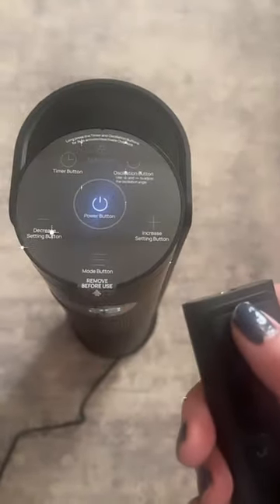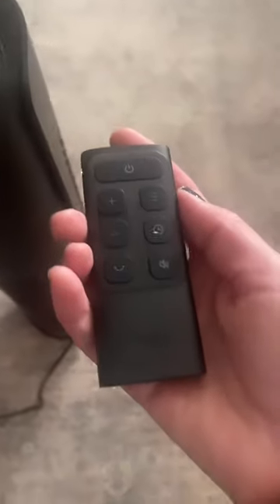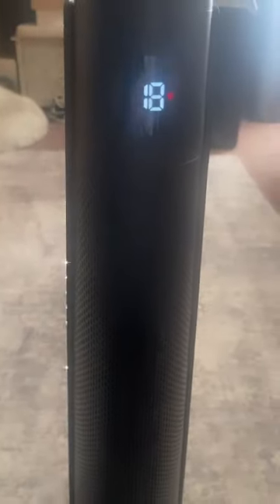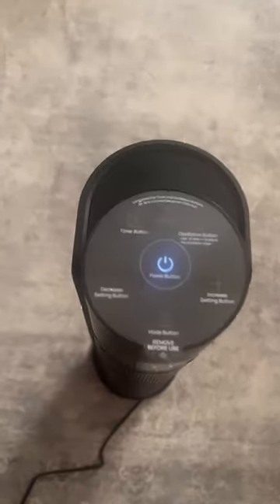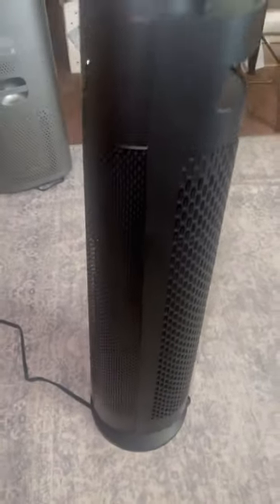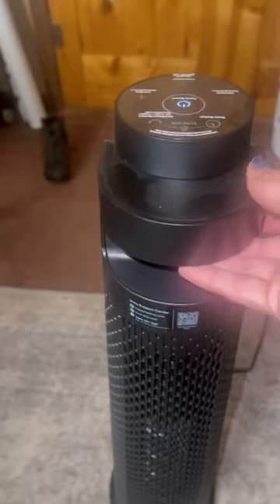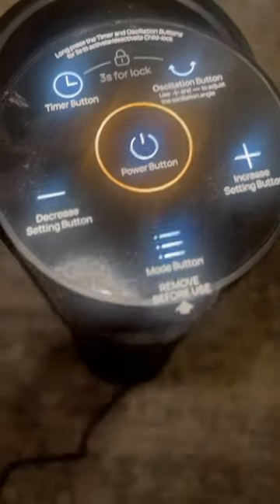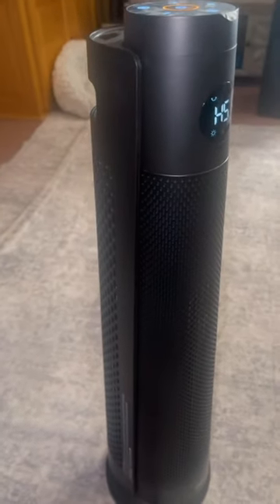This Is How I Stay Cozy When Watching Scary Movies & True Crime Documentaries!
This is how I stay cozy and warm when watching scary movies and true crime documentaries! I stay soooo cozy and warm with my DREO Space Heater!

You guys, it literally keeps me SO comfy and warm on those frigid, cold, evenings when all I want to do is be comfortable and watch my shows and movies!

Is that too much to ask??  No, it isn't! Not with this awesome little eco-friendly space heater that makes your whole entire room as cozy as can be in mere minutes! I love it!

You can read my dreo space heater review AND learn fire safety at home this winter,

You can purchase this portable electric heater (and save with the $7 off coupon!)

So tell me... How on earth do YOU stay cozy and warm when watching your true crime shows and scary movies???